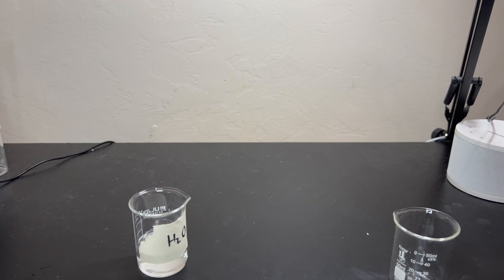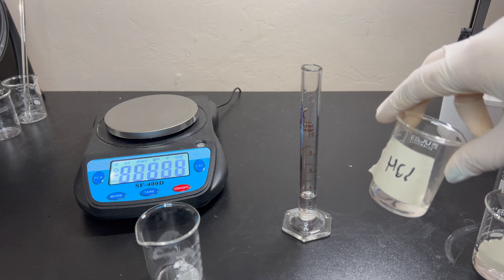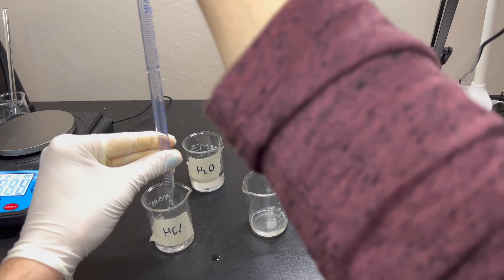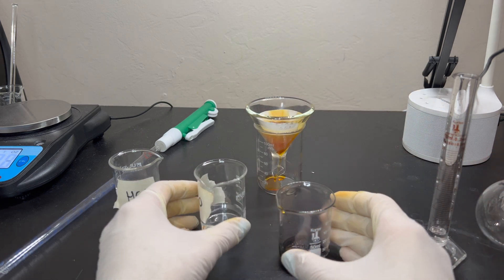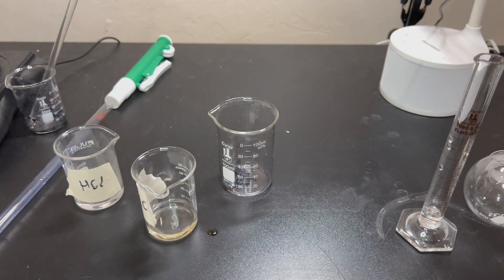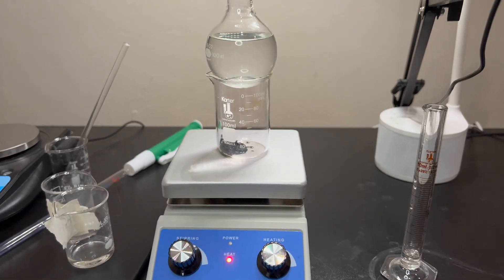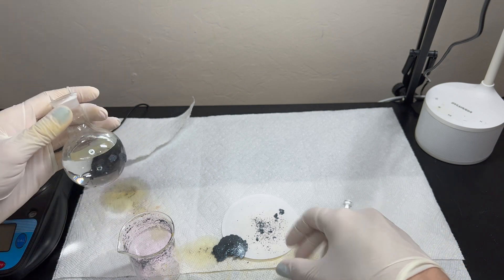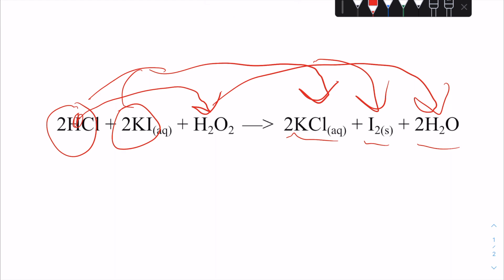How to make pure iodine crystals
In this video we make pure iodine using hydrochloric acid, hydrogen peroxide, and potassium iodide.